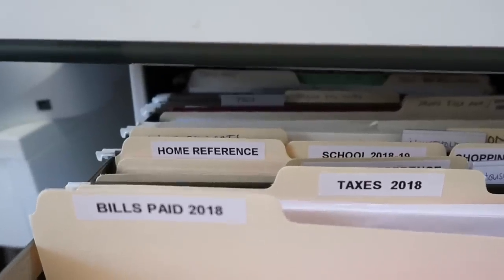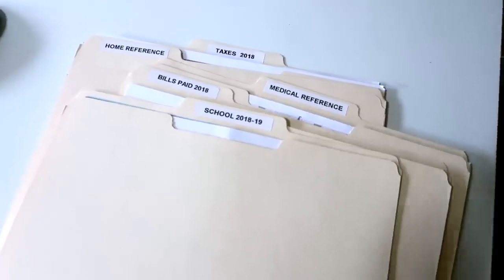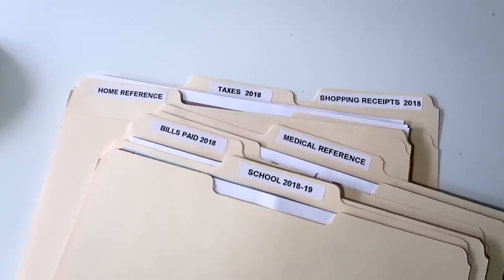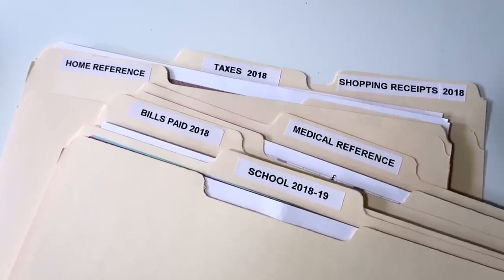Simple Paper Clutter Organization! | Minimalist Family Life (2018)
📄 Paper Clutter Tips Part 2: Following up on our last video that talked about ELIMINATING existing paper clutter, today we talk about how to organize the papers that we have to keep. From everything that comes in the mail, to school papers and taxes, I'll show you my simple organization system!

🧡 Book Recommendation: The 5 Love Languages of Children

📷 My Camera (that I LOVE!!)
🎤 Lav Mic